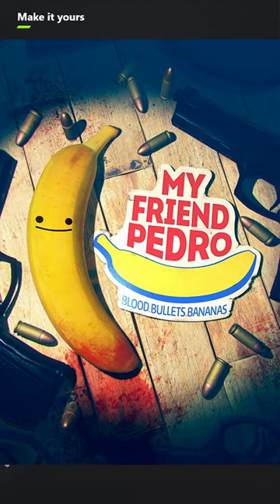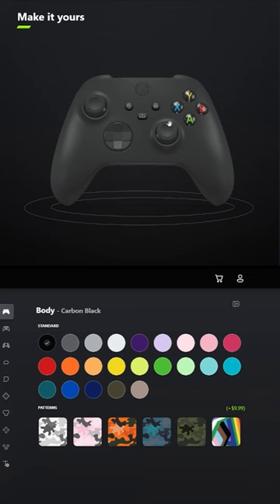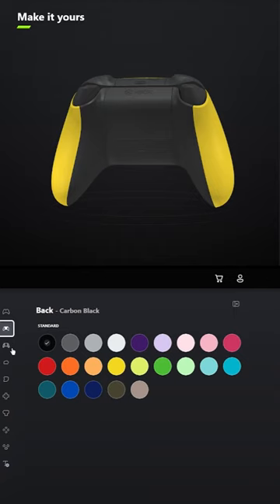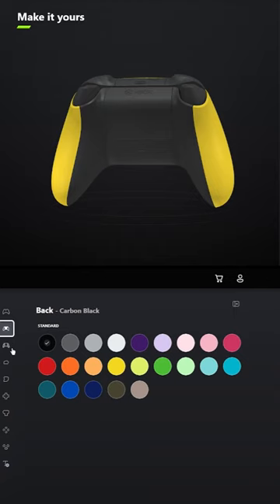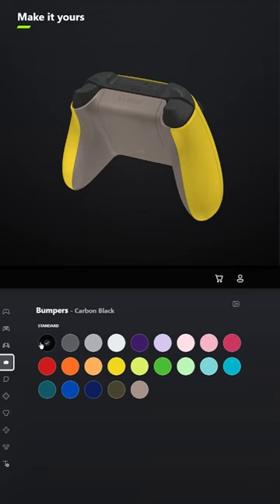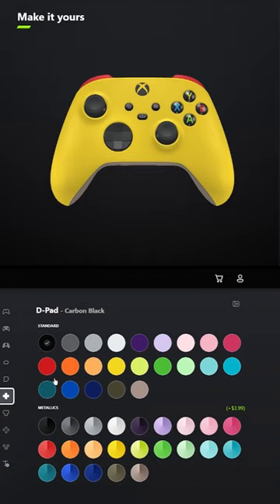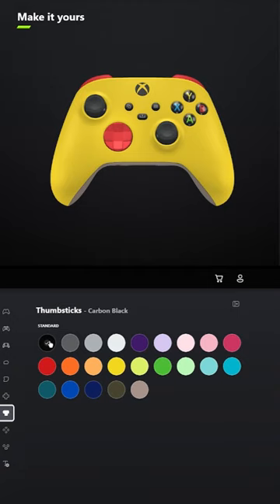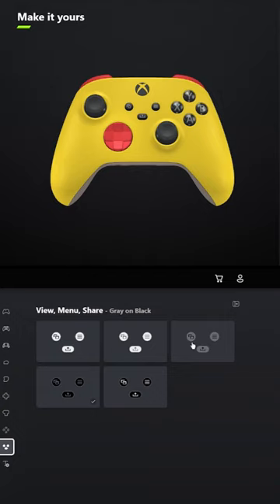I Designed a Controller for My Friend Pedro...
do you know of other games I should make controllers for?